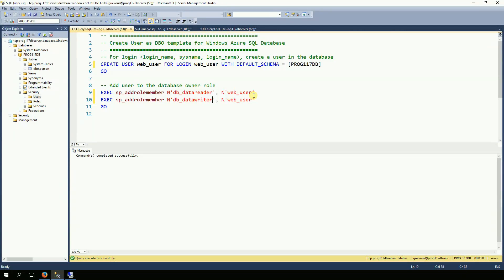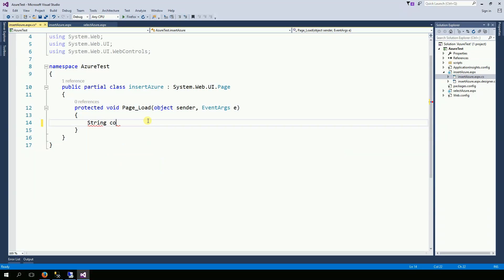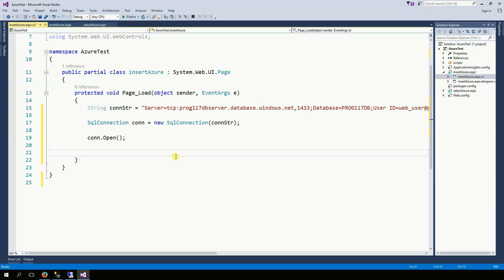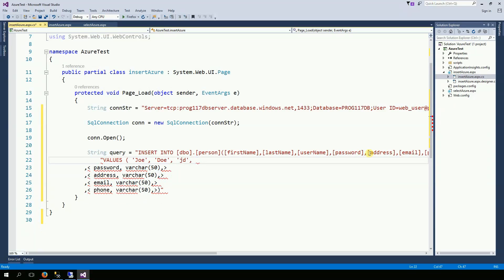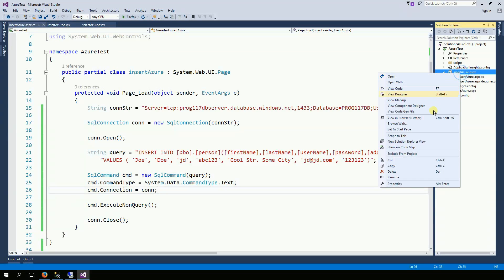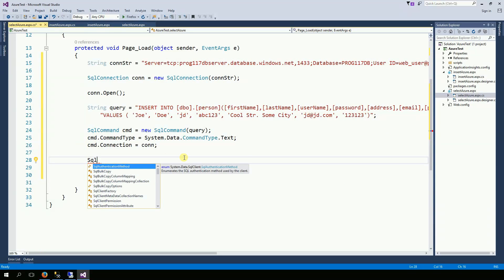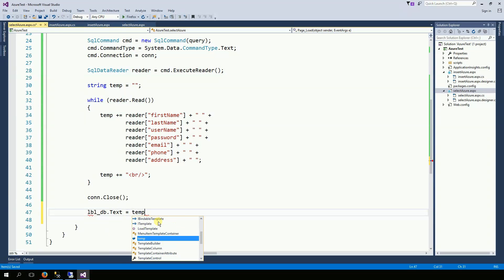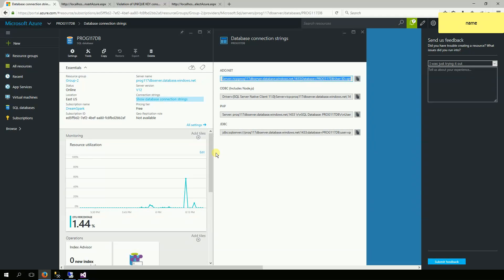Web Development ASP.NET C# - Create DB on MS Azure 2 of 2